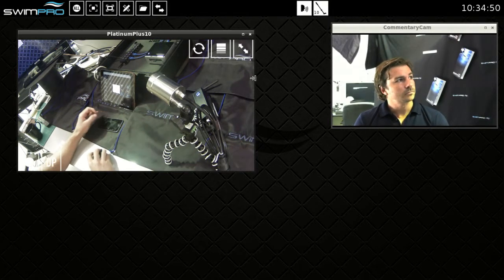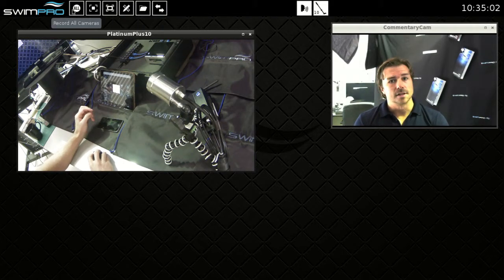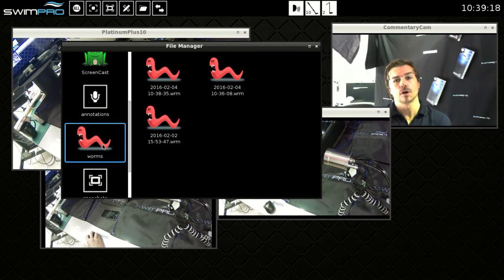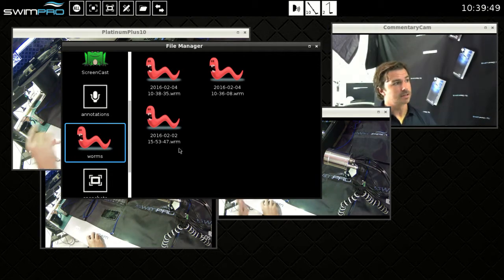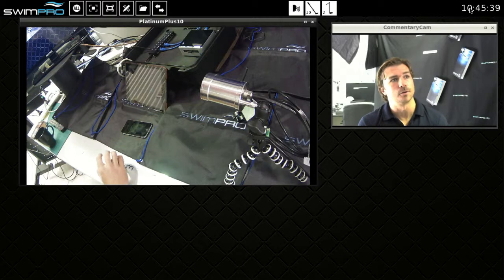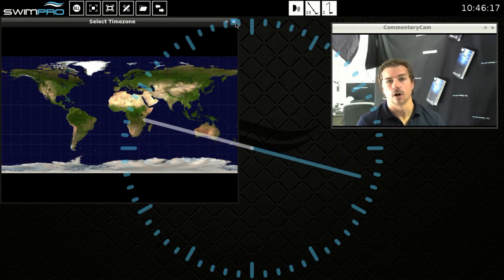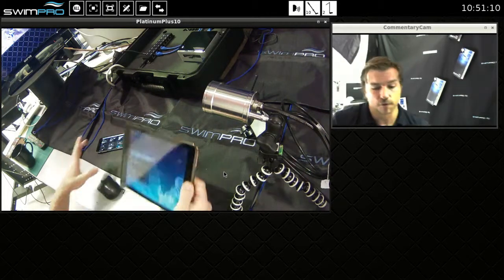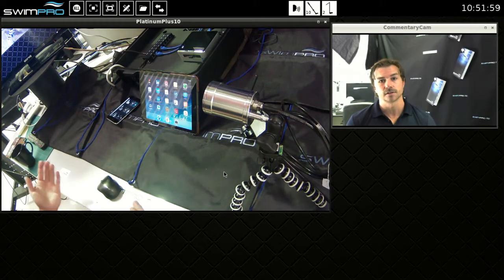SwimPro iQ2 Enterprise Software - Overview